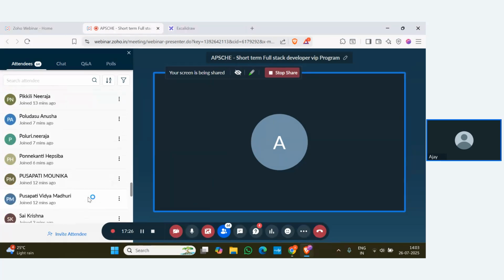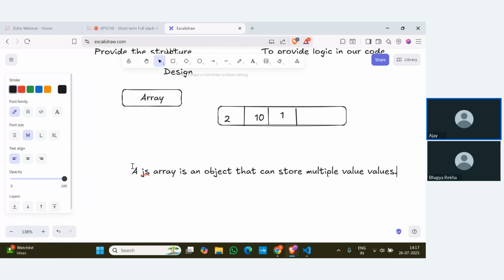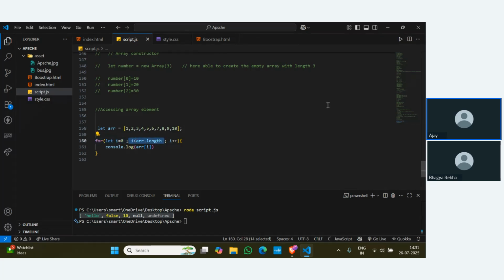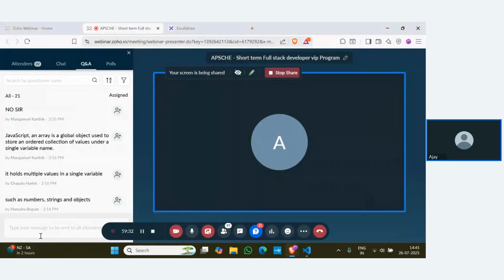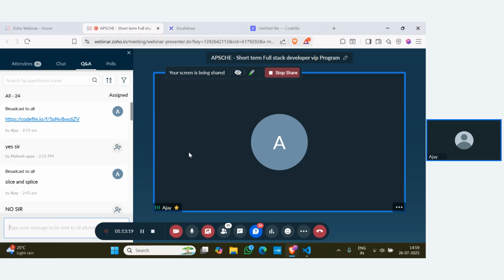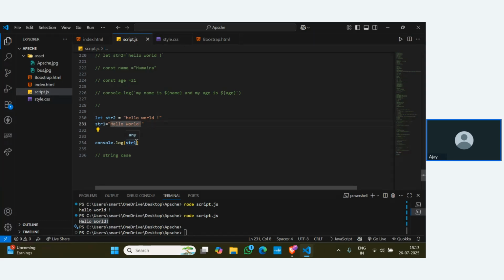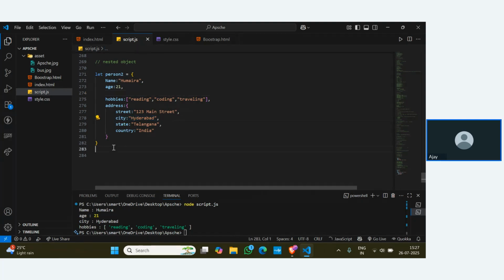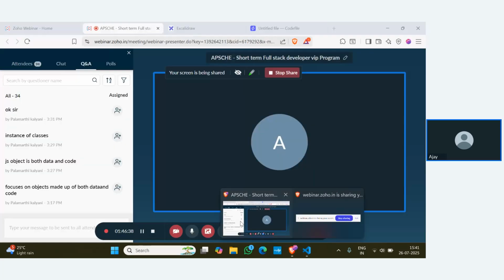Full stack developer (mern stack) - Session 6